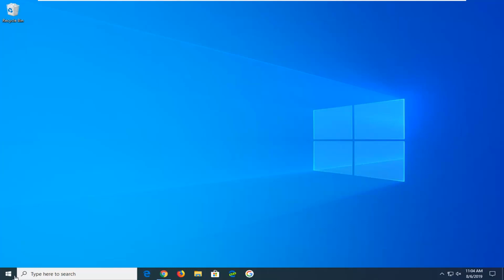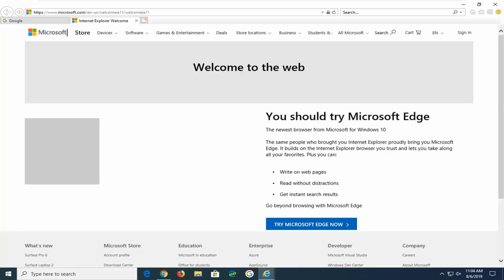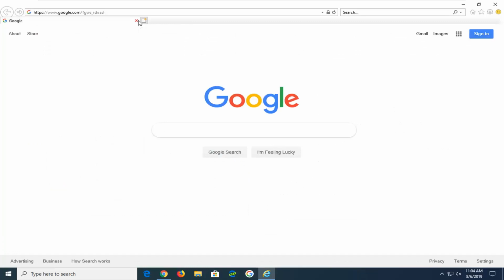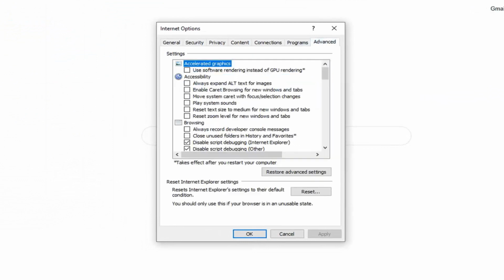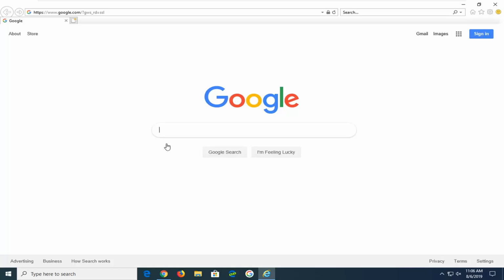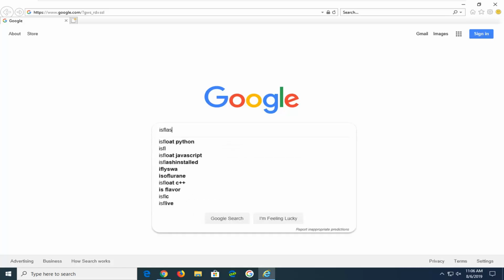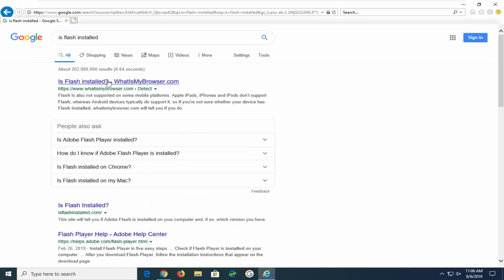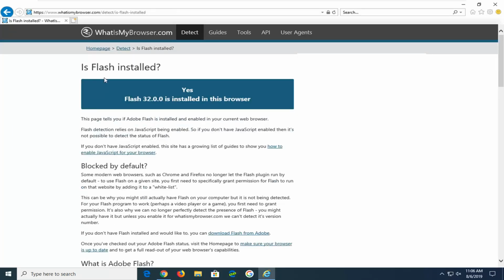This Browser Does Not Support Video Playback FIX [Tutorial]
Several websites support different types of media playback including 360 Videos and so on. But the support for the modern codecs and APIs is often a barrier for users wanting to view the media. Certain browsers do not support these APIs and the Codec – which brings in the issue of incompatibility. One such error is – This browser does not support video playback.

The error ‘this browser does not support video playback’ occurs in different browsers namely Mozilla and Internet Explorer. This error message pops whenever the browser comes across a video whose format is not supported. There are numerous workarounds available for some cases. There are some instances where there is no solution to the problem and you have to upgrade either your browser or your operating system.

This error occurs most frequently when users try to play a video on the social networking site Twitter. Since this problem is very generic, we will break down its solution into different parts according to the browser.

Issues addressed in this tutorial:

this browser does not support video playback
this browser does not support video playback chrome
this browser does not support video playback internet explorer 11
this browser does not support video capture or this device does not have a camera
this browser does not support selected video
this browser does not support selected video chrome
this browser does not support selected video please download mobile app
this browser does not support html5 video